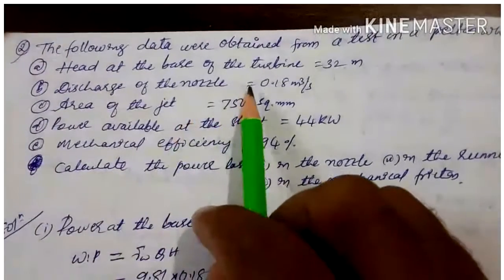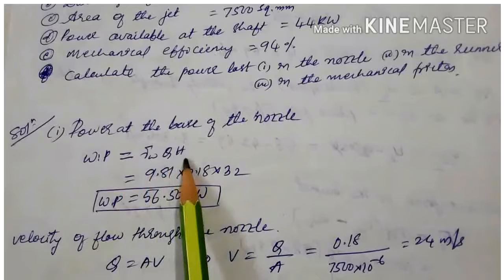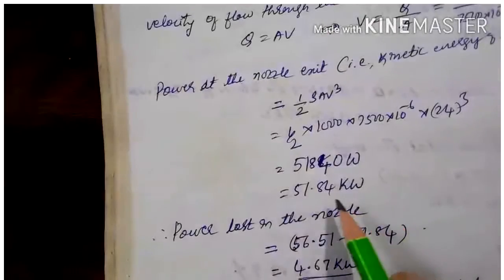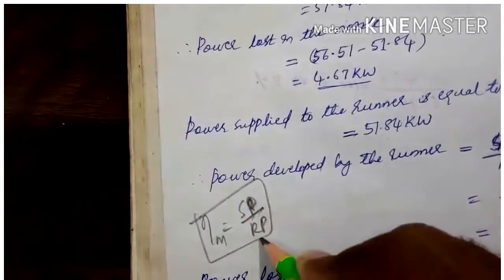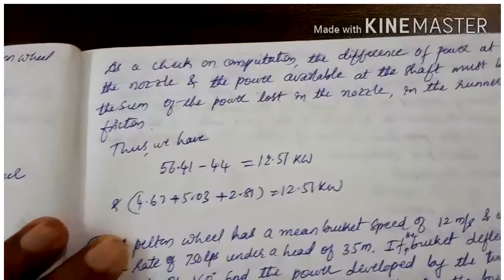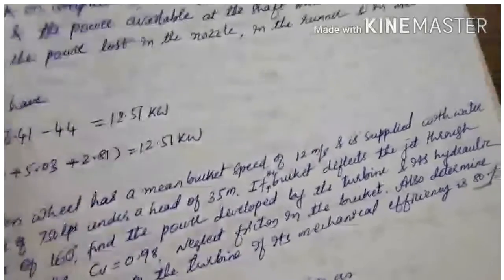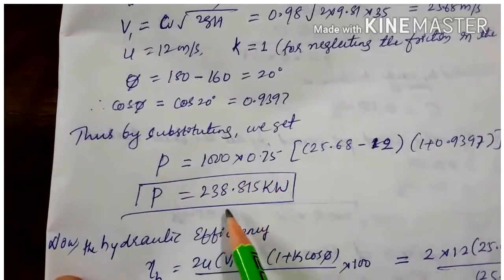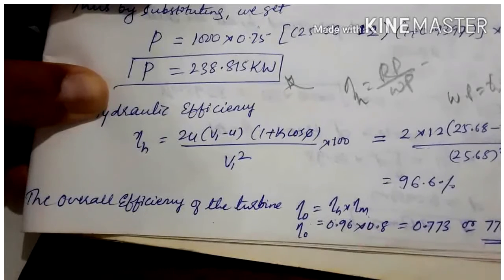18CV43/MODULE 4/LECT 4.9.2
Numerical problems on Pelton wheel